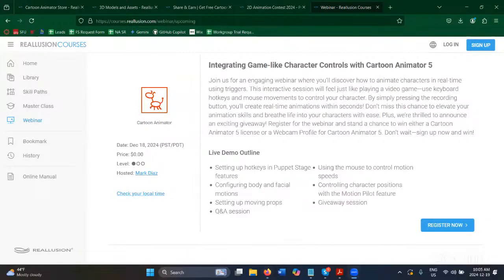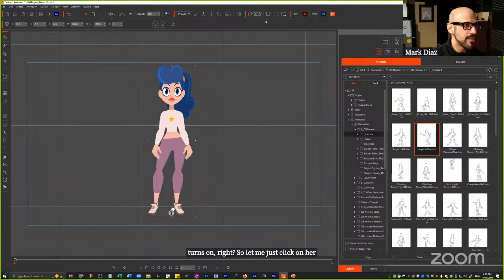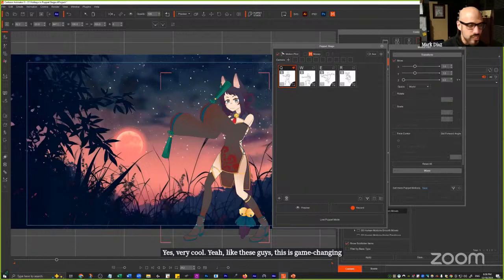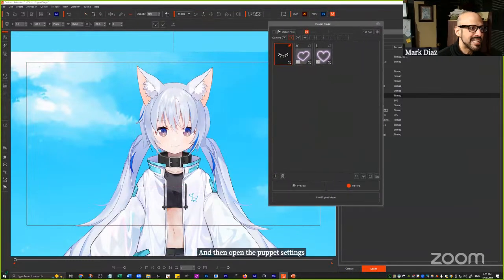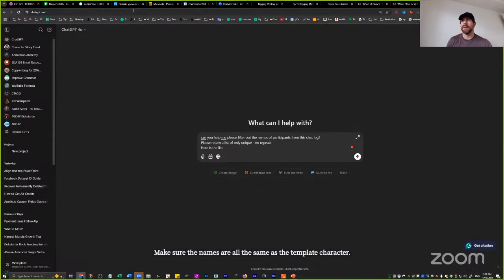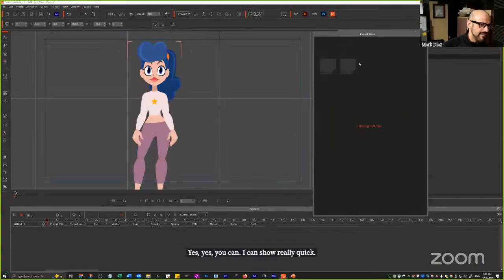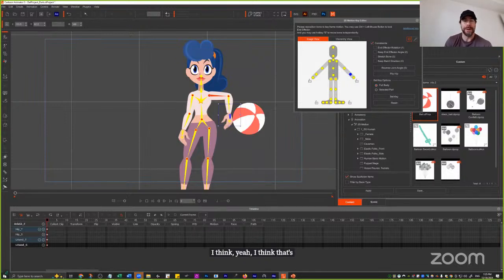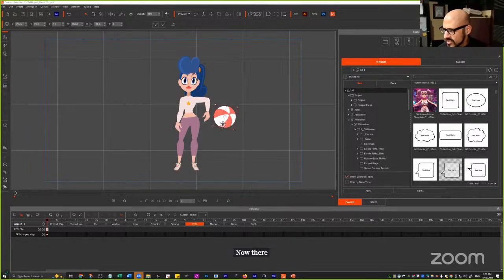Integrating Game-like Character Controls with Cartoon Animator 5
Join us for an engaging webinar where you'll discover how to animate characters in real-time using triggers. This interactive session will feel just like playing a video game—use keyboard hotkeys and mouse movements to control your character. By simply pressing the recording button, you'll create real-time animations within seconds! Don't miss this chance to elevate your animation skills and breathe life into your characters with ease.

Outline
- Setting up hotkeys in Puppet Stage features
- Using the mouse to control motion speeds
- Configuring body and facial motions
- Controlling character positions with the Motion Pilot feature
- Setting up moving props
- Q&A session